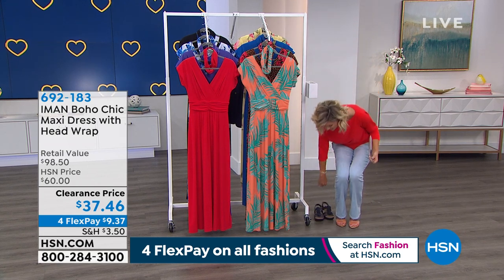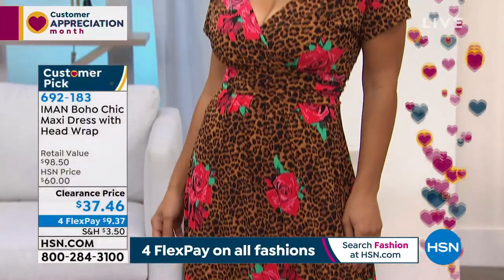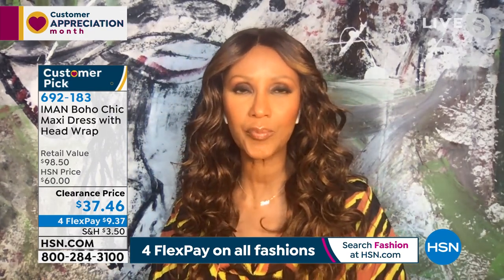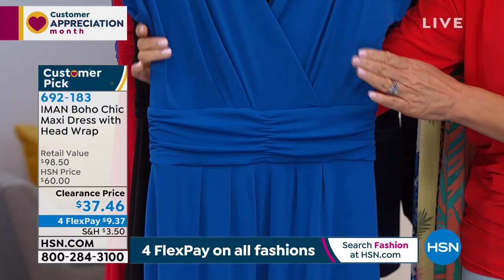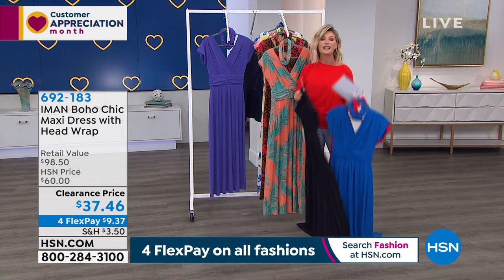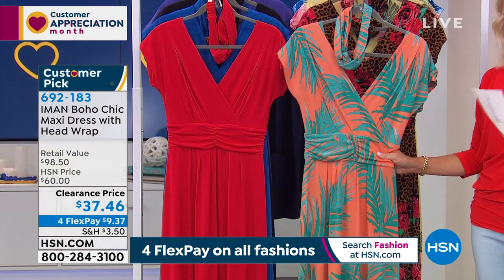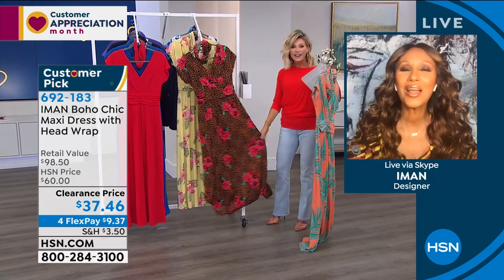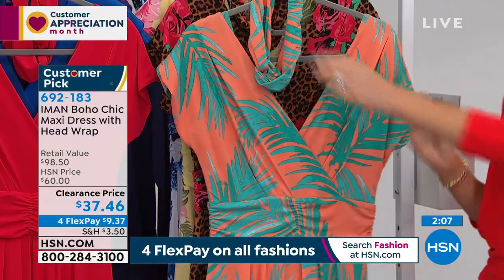IMAN Boho Chic Maxi Dress with Head Wrap